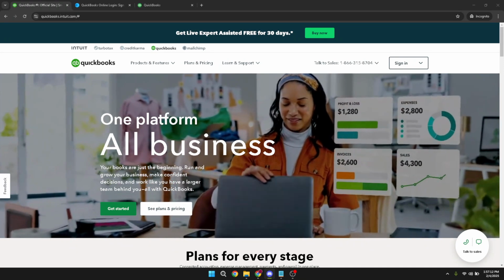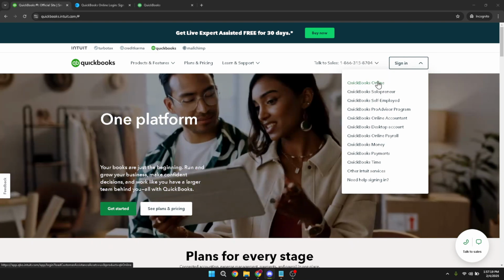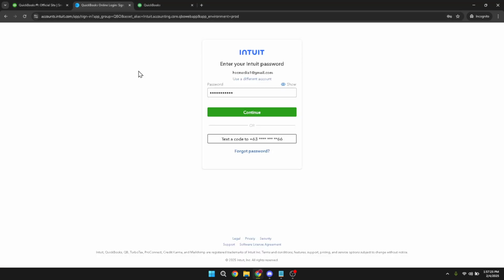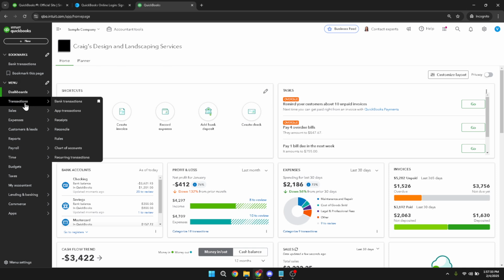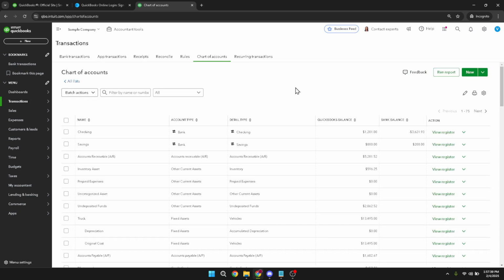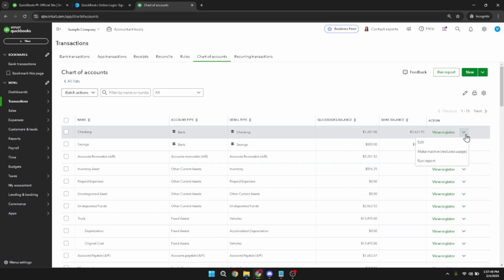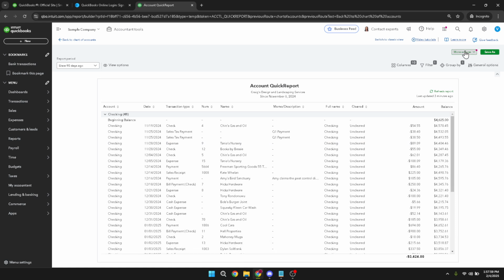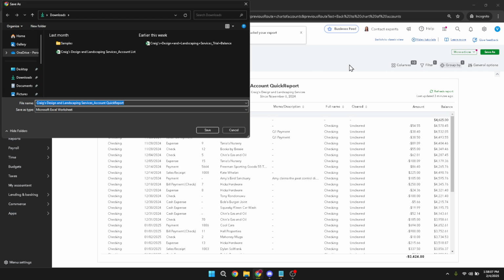How to Export Chart of Accounts Quickbooks (Full 2025 Guide)